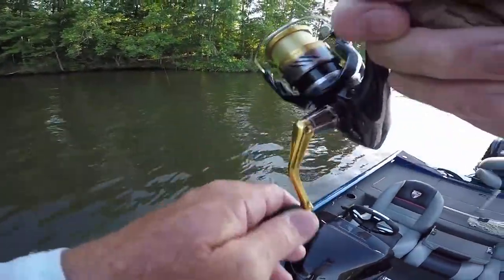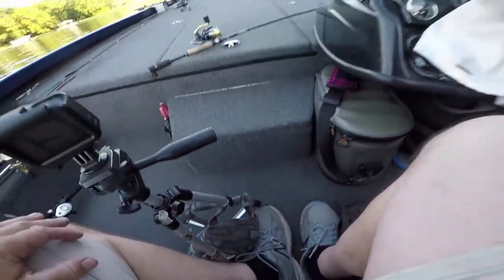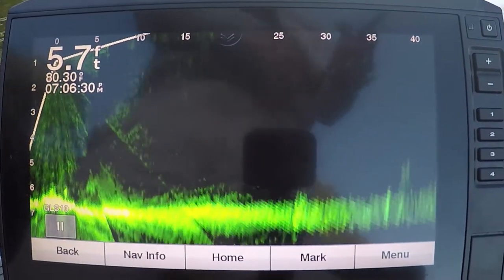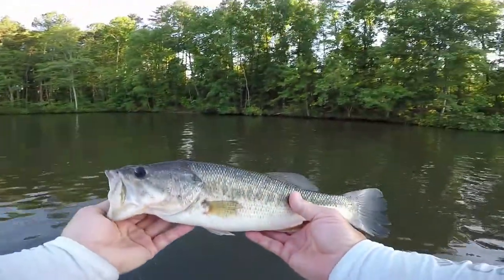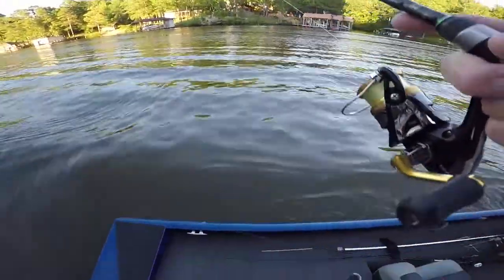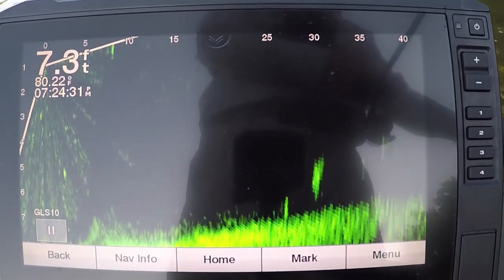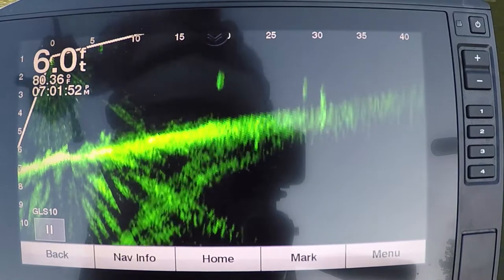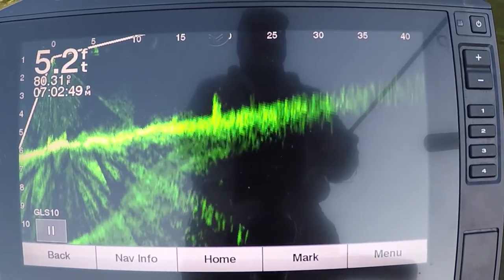How I Use LiveScope To Bass Fish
Thanks folks for watching and being apart of FLC. Today we taik about ways to use the LiveScope to find and catch bass. Come along and lets get started. God Bless all.      Dennis

֎ Location: Lake Gaston Va.

֎ Rod/Reel:   6'6'' St. Croix med.,  Shimano Sahara 2500

֎ Line: 8 lb. P-Line FloroClear

֎ Bait/Lure: Finesse worms Zoom and hand poured

֎ Boat: 2018 Triton TX 18.  115 Mercury

֎ Depth Finder: Lowrance  Hook 5, Garmin EchoMap 93sv

Recorded with two Go-Pro Hero 5s and external mic. Also using a Canan t3i.